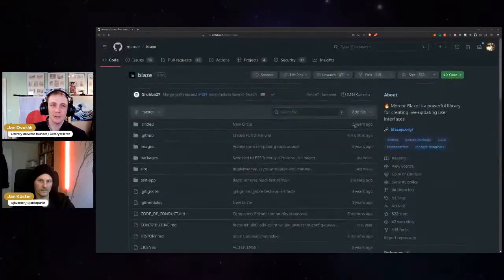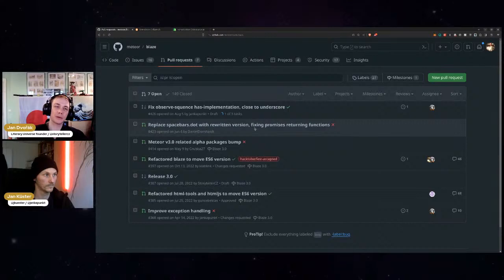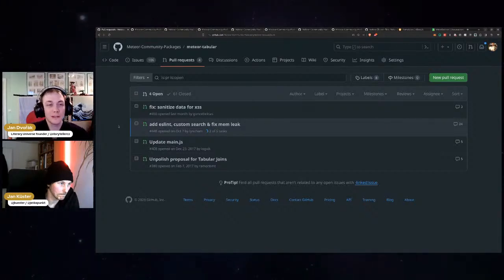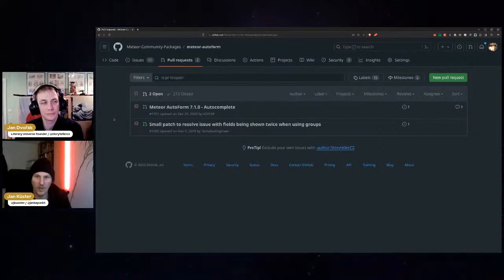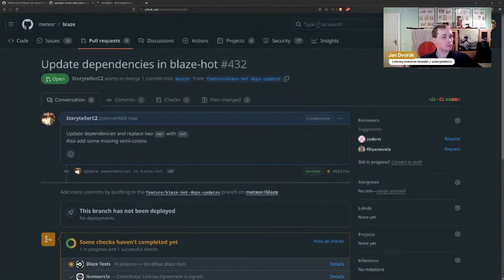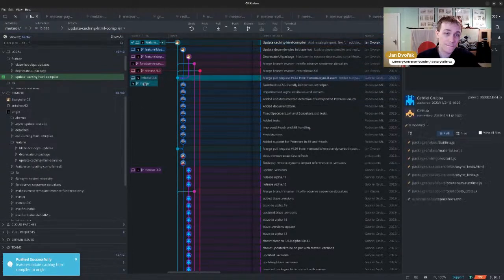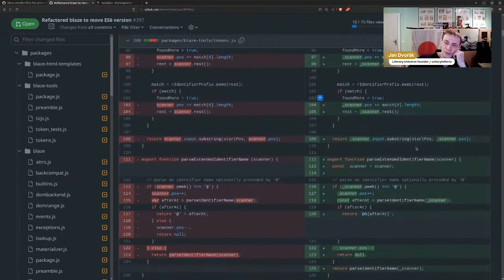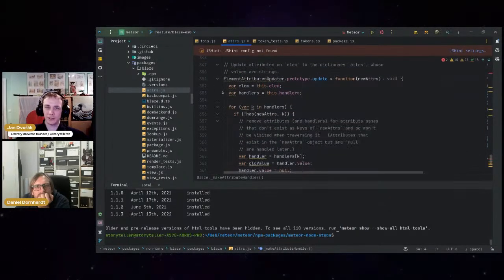Storyteller's Meteor stream - Blaze.js PRs spring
Today the main focus will be a PR sprint on Blaze.js and community packages! Special guest Jan Küster.